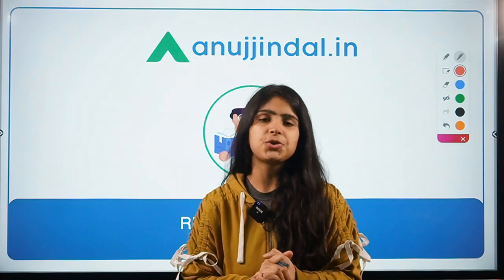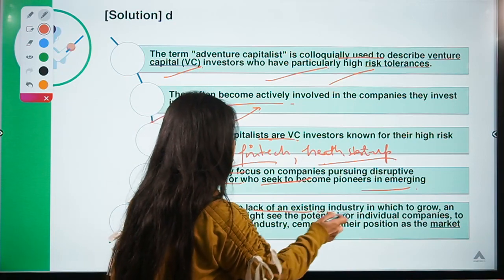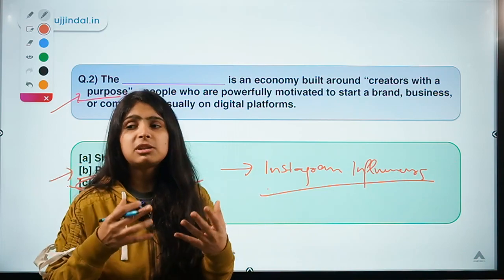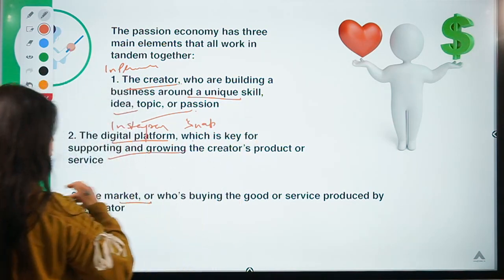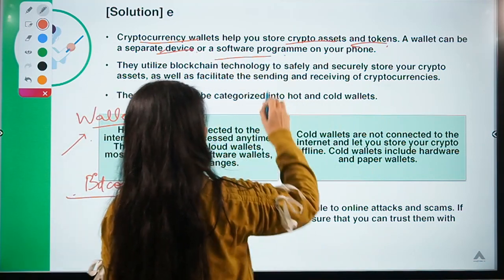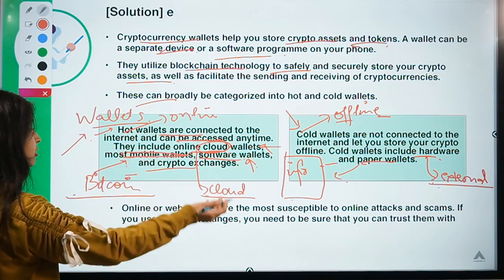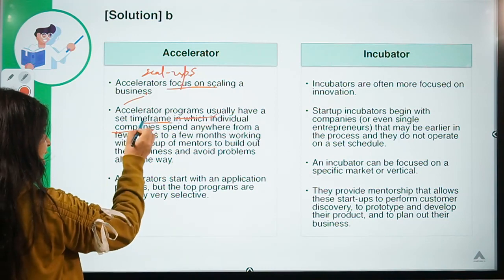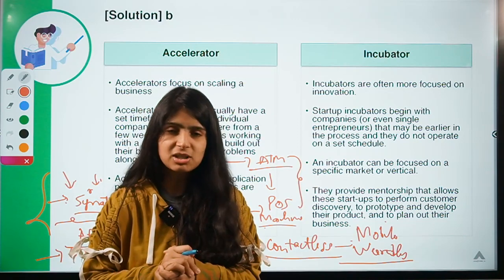RBI 247 | Hot or Cold Wallet | RBI 2020 & SEBI 2020 | Day 206 - by Mansi Anand